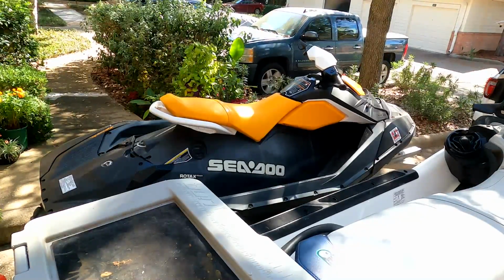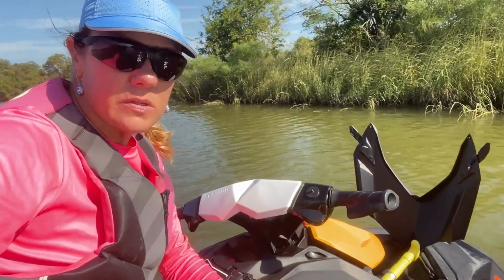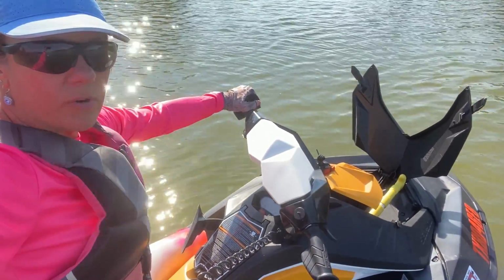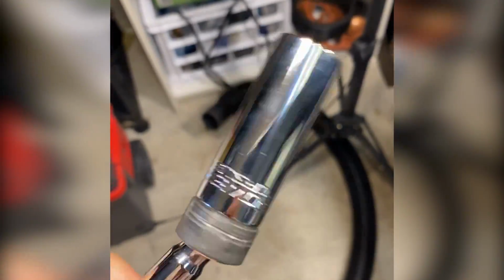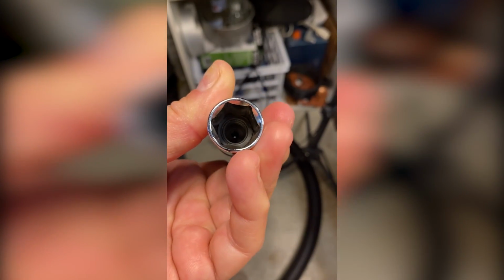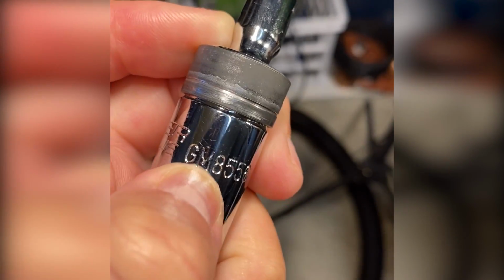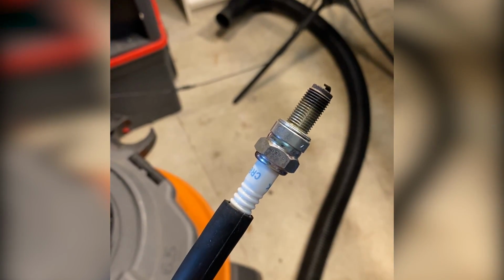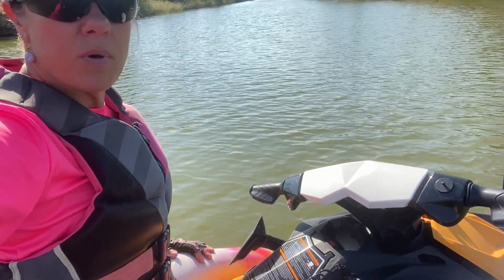Changing Spark Plugs and Battery in a 2018 Sea-Doo Spark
I decided to maintenance my Sea-Doo Spark myself. Watch and learn from my mistakes and see what opening a Sea-Doo Spark clamshell body is really like.

Spark plugs
Spark plug boot
Socket extension
Sea-Doo Spark battery

Purchase my camera gear products here & on TTFPL Facebook Page @TheTexasFishProLady:

DJI Mavic Mini 3 Pro
DJI Goggles 2
DJI Mavic Mini Renewed
DJI Osmo Pocket 3
Apple iPhone 14 Pro Renewed
Samsung Galaxy